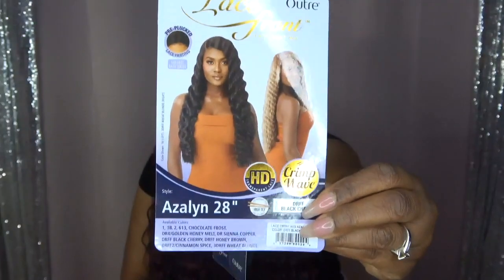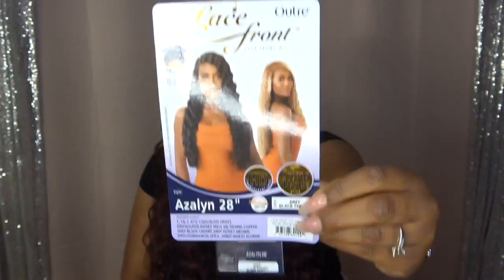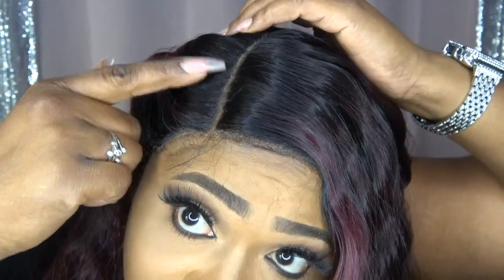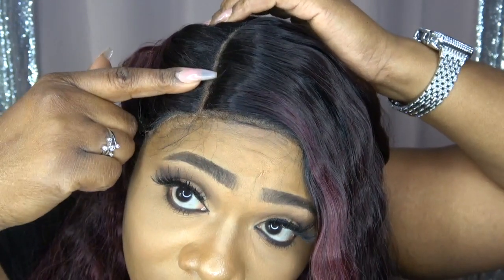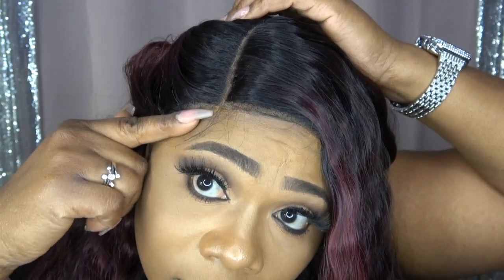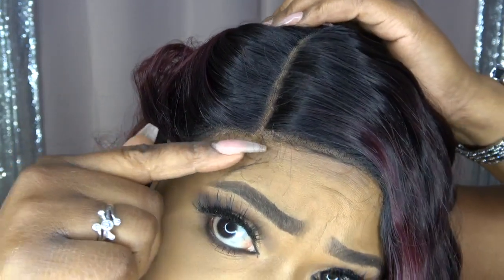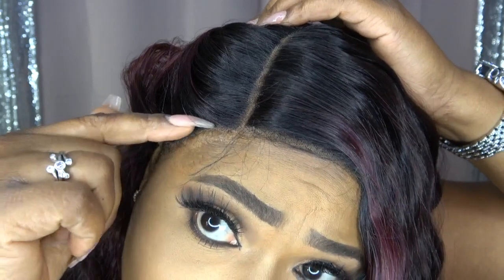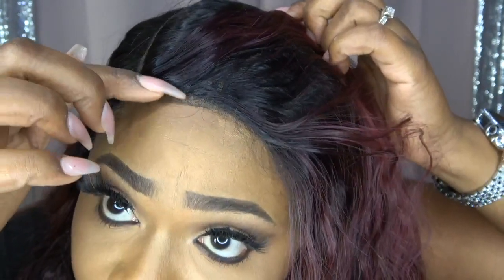Crimp Wave on Full Effect! Outre HD Transparent Lace Front Wig review AZALYN | Annette💋Beauty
👋🏽 VB’s, I'm coming to you with a wig review from my recent Elevatestyles purchase. Video features stock card, close up, 360 view and my opinion. Check details below for link to purchase and product information.

Name of Product
Outre HD Transparent Lace Front Wig Azalyn 28" DRFF Black Cherry